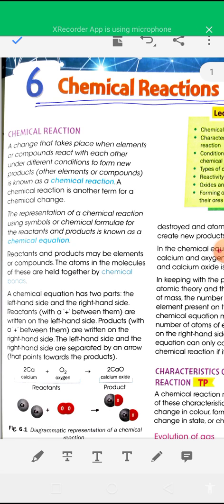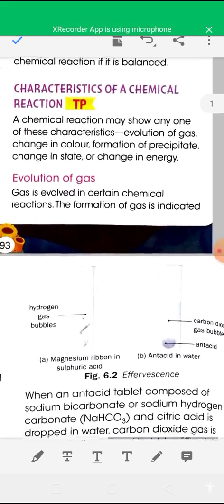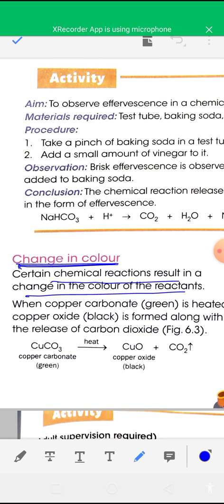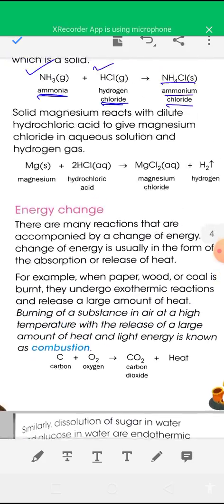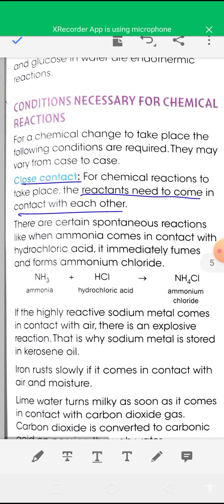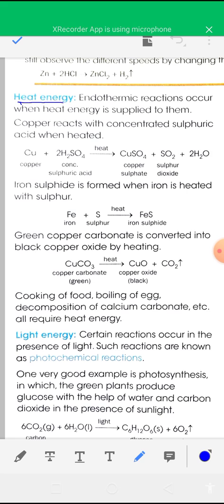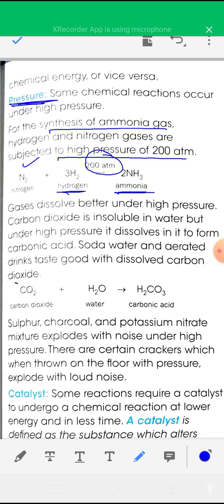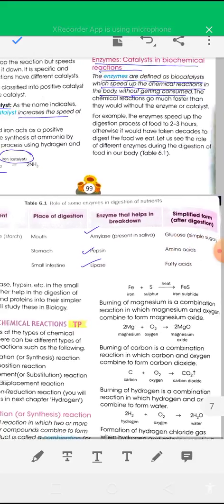Ch-6: Chemical reactions part 1 // Class 8 Chemistry